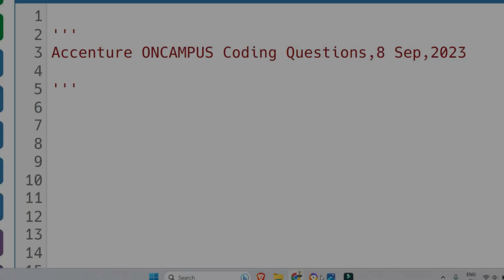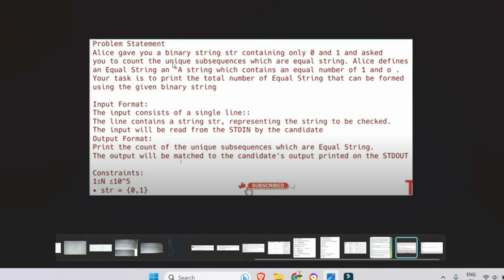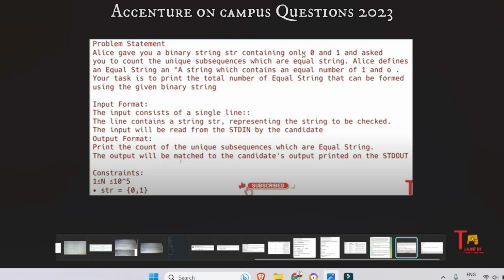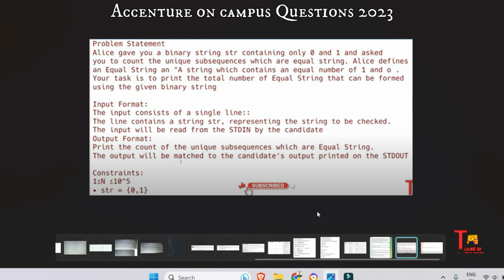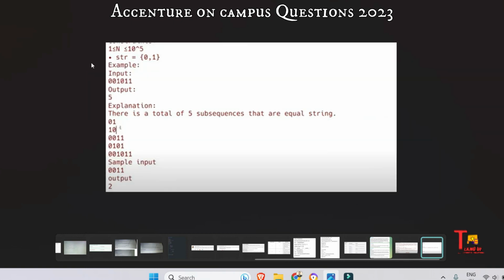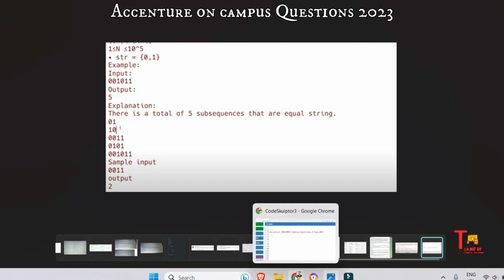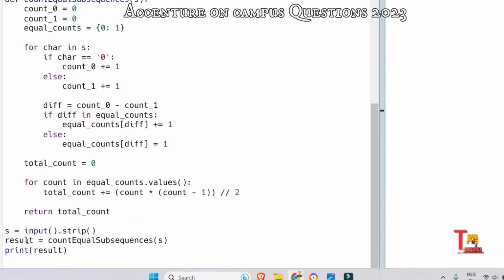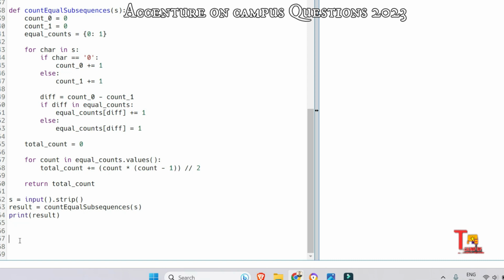8 Sep Repeated : Accenture On campus latest coding questions | Accenture Assessment test 2023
30 Aug = 8th September Coding : Accenture Assessment test 2023 | Accenture On campus latest coding questions & answers python || UBK Anna || Tekno UF

accenture oncampus recent questions,
associate software engineer in accenture,